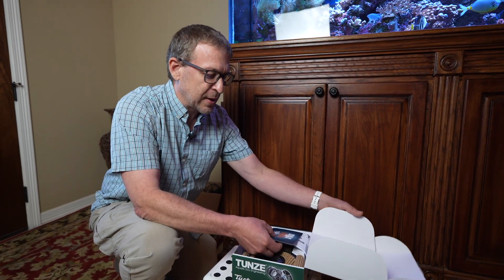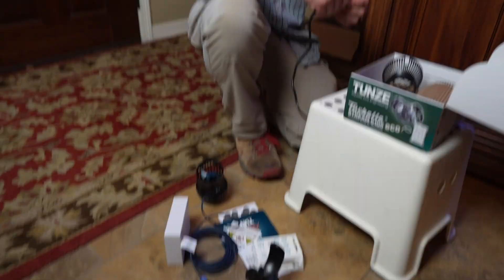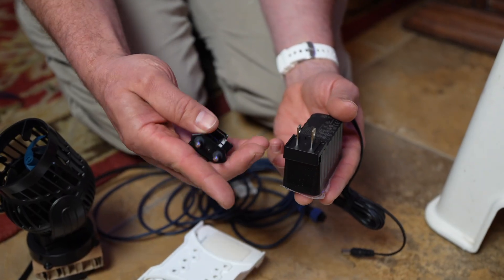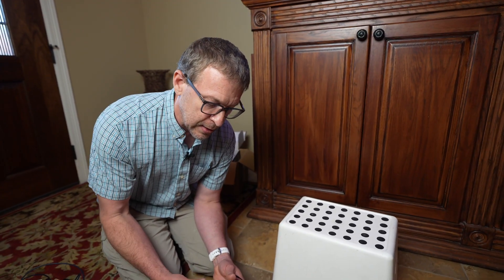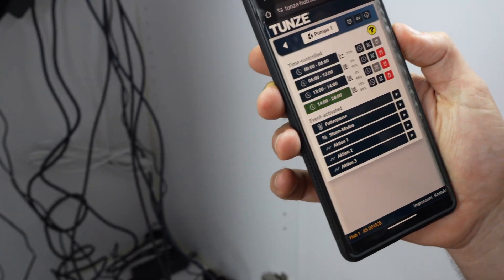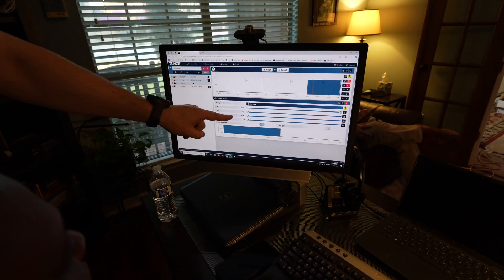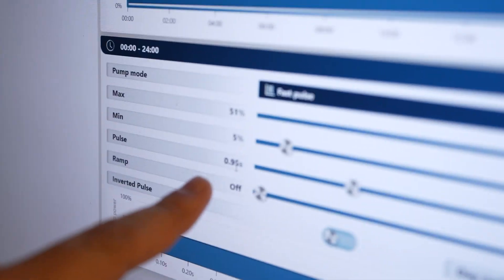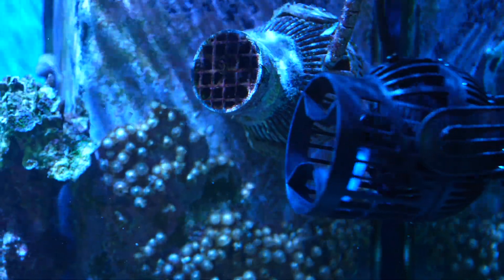I create a standing wave JUST with flowpumps! - Tunze